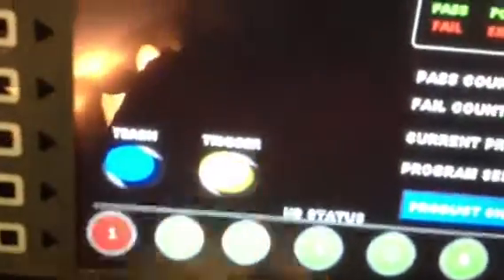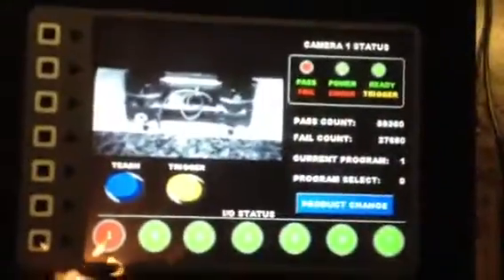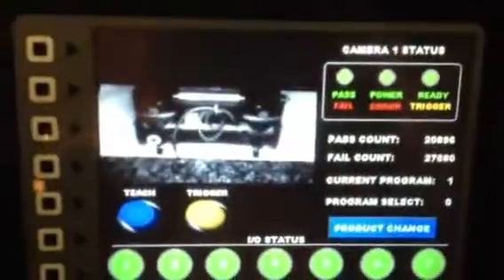Banner P4 HMI I/O Status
Vision presence/absence application
With I/O status displayed on Red Lion HMI.